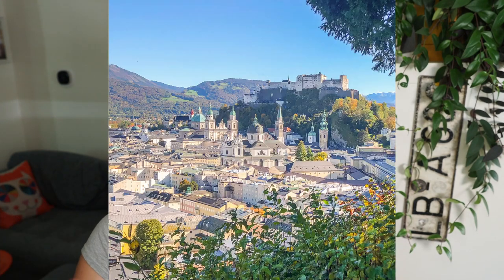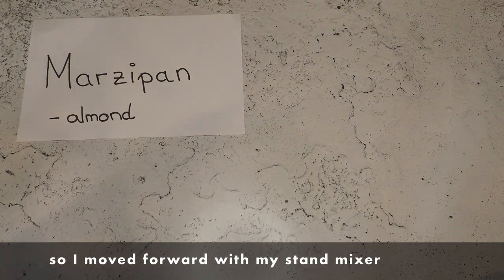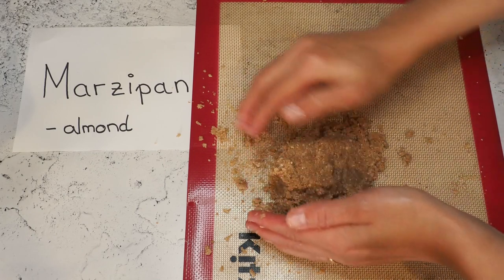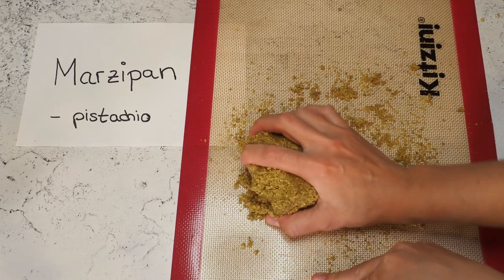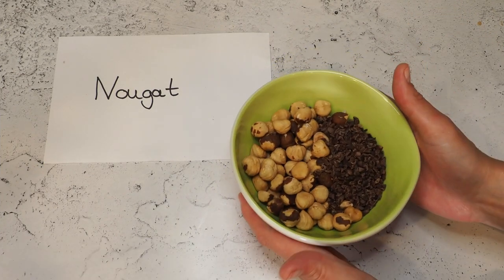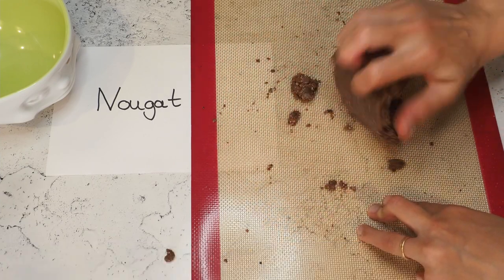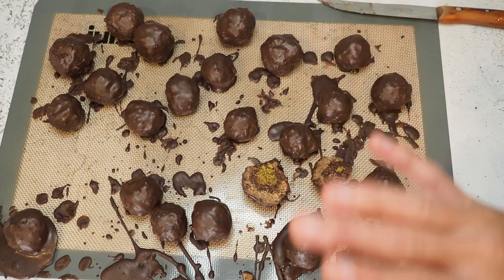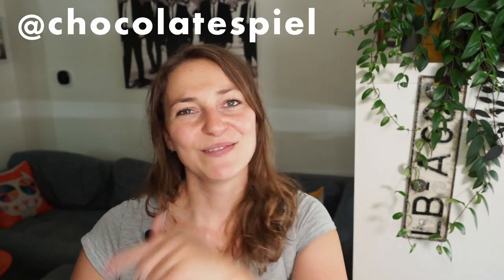Mozartkugeln - my vegan attempt :)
After I made Marzipan in a past video ) I needed more :)
So here’s an egg and dairy free take on Mozartkugeln - a sweet confection made out of marzipan, pistachio and nougat. Originated in Salzburg, Augsburg and named after Wolfgang Amadeus Mozart.

Not everything went like planned, but that's how it is :)

The original recipe is coming from Nicole, who has an incredible food blog:

Nougat Photo by Vered Caspi on Unsplash

Glass bowls from Pyrex recommended set